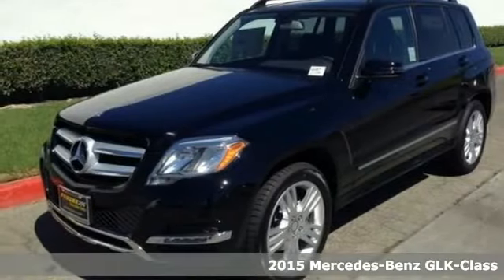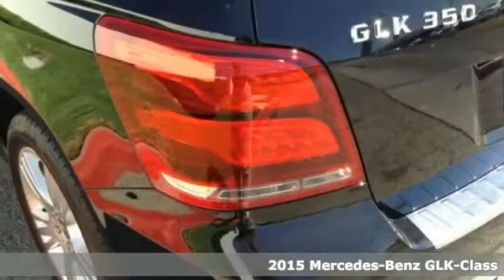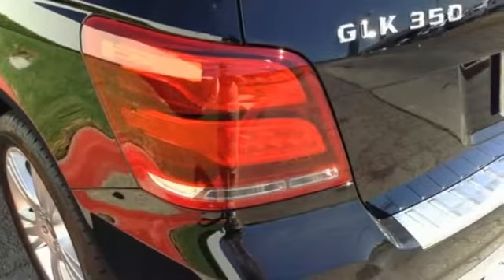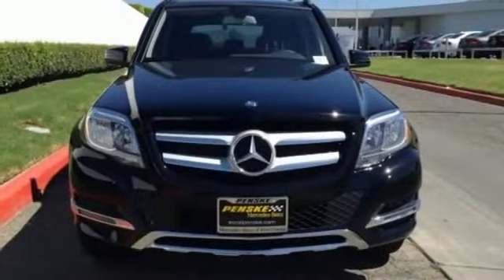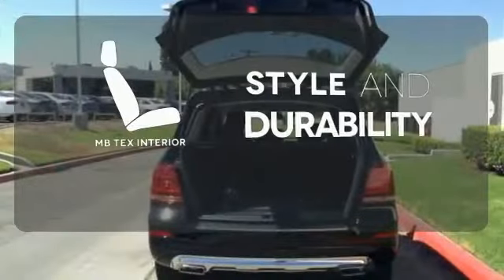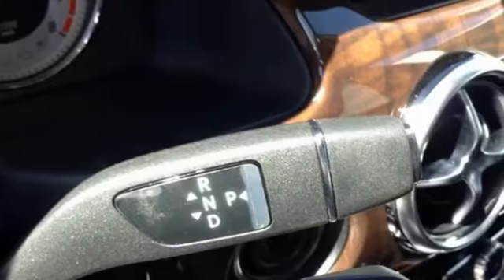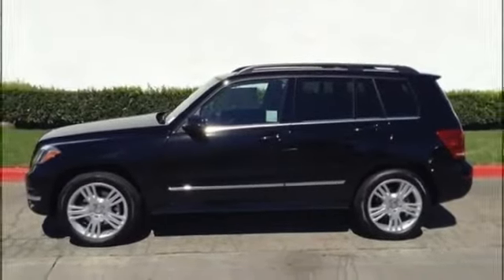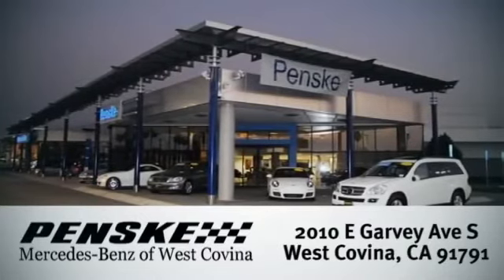2015 Mercedes Benz GLK Class West Covina CA El Monte, CA FG352823 360p 2